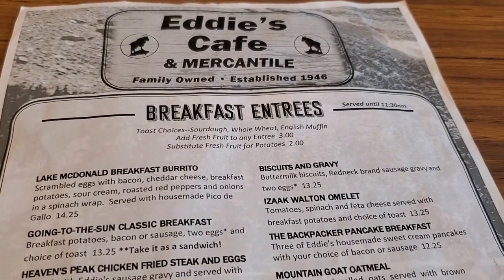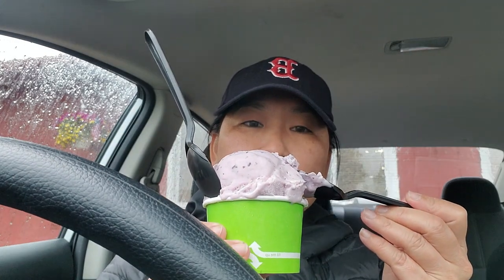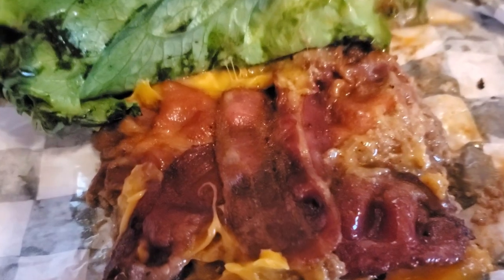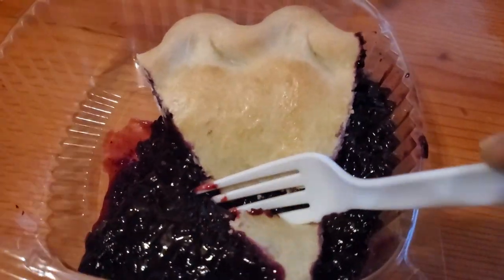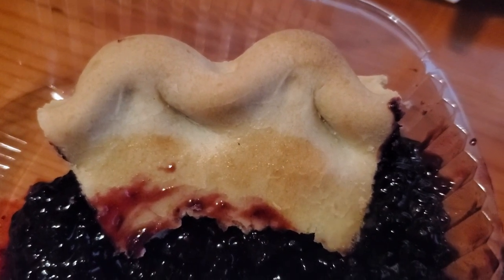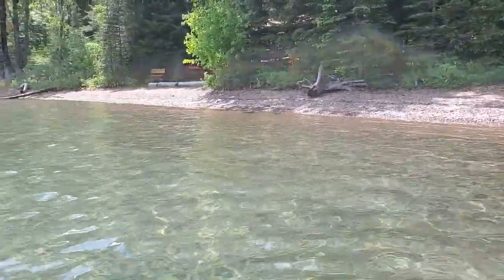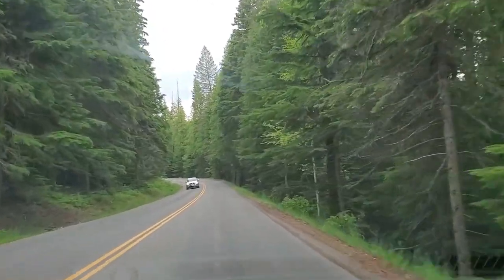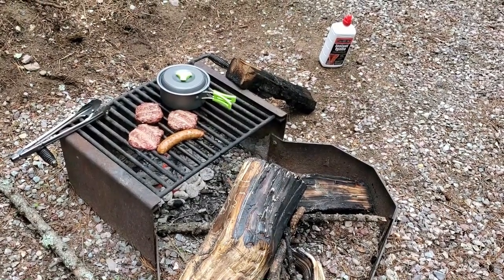Montana Travel Vlog Days 3 & 4 | Glacier National Park | Mudman Burgers | Huckleberry Pie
Capturing days 3 and 4 in the West Glacier area of Montana. We tried Mudman Burgers in Columbia Falls, huckleberry ice cream and pies from the Huckleberry Patch Store and went to Glacier to hike and Hungry Horse Reservoir to explore.